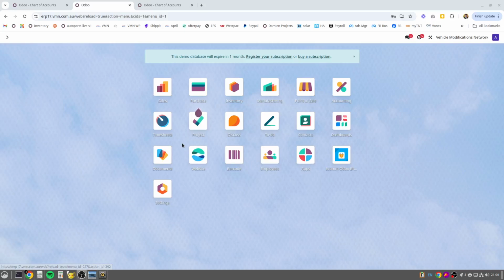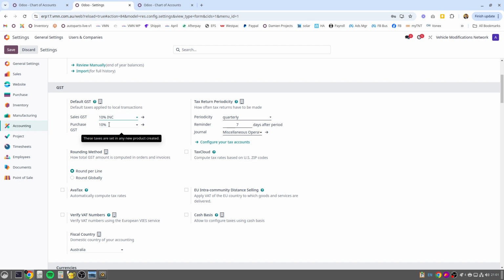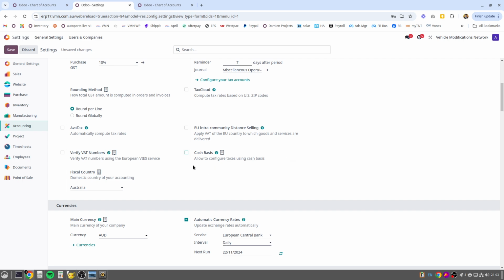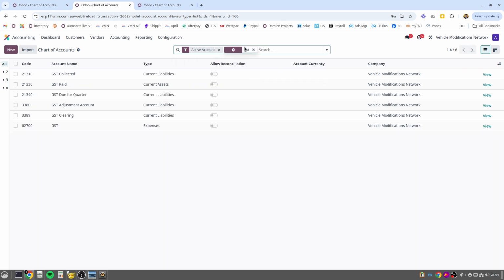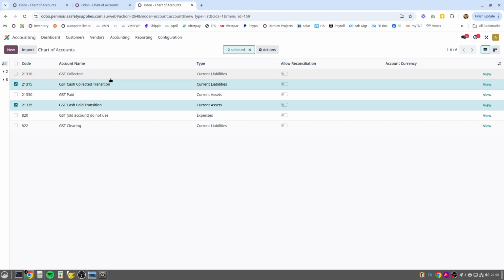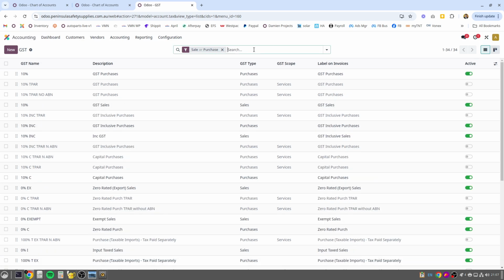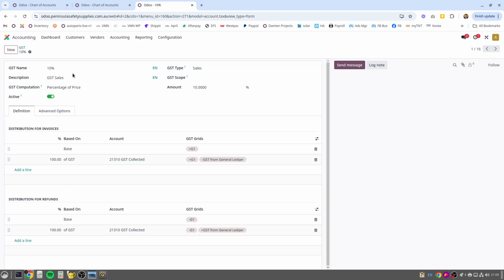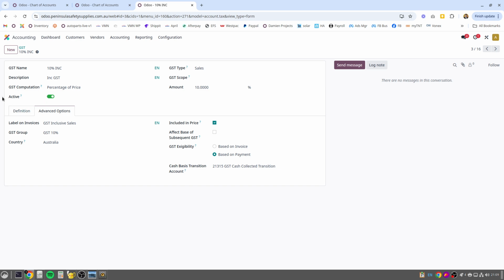Setting up Australian GST in Odoo Accounting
This video explains how to set  up Australian GST in Odoo Accounting.
By default, Odoo is set up for Accrual based GST reporting.

Many businesses  use Cash basd GST reporting which requires additional setup which is also covered in this video.